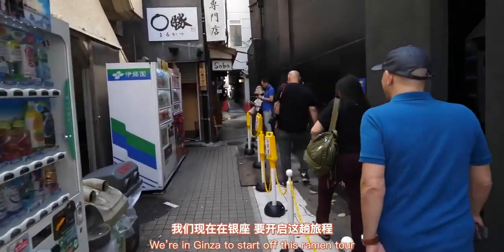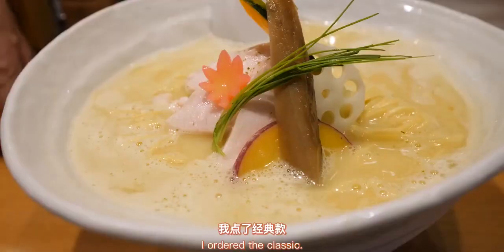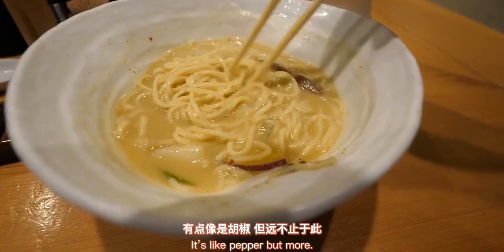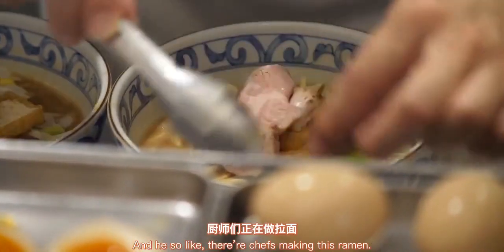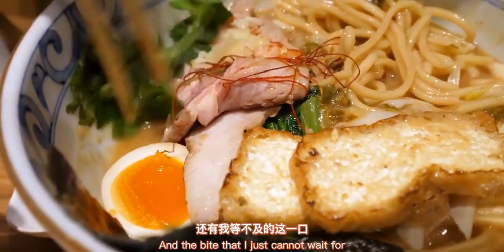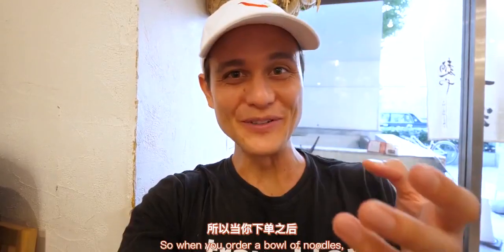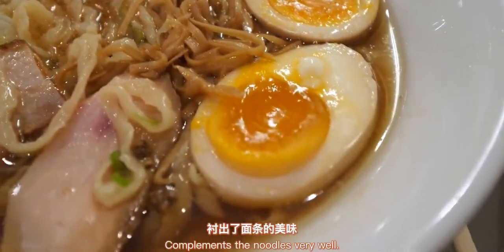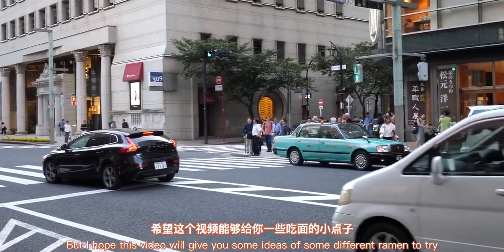【Mark Wiens】东京银座 拉面三连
街头美食,吃货,美食,深夜报社,中文字幕,美食圈,美食视频,YOTUBE,全部标签